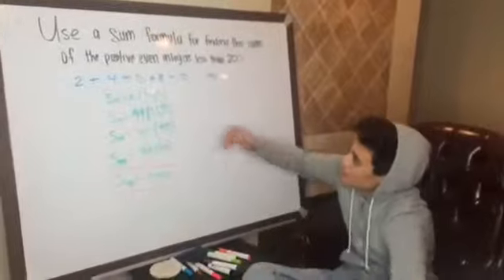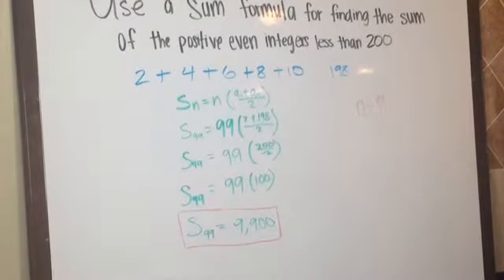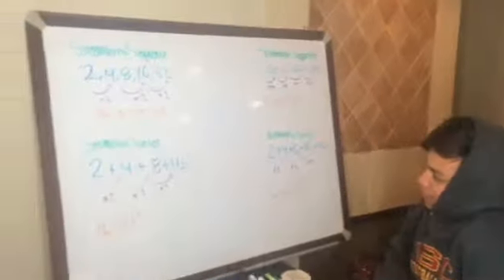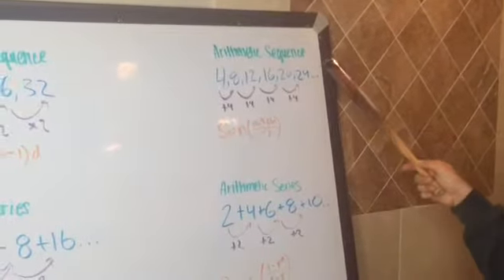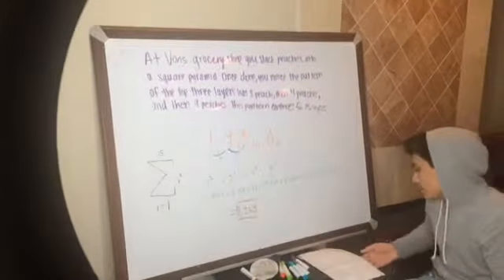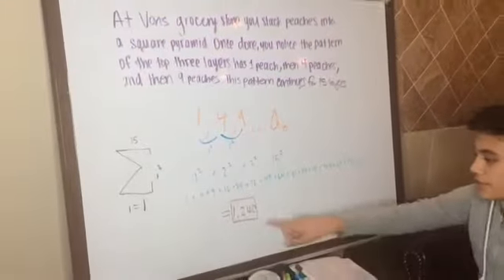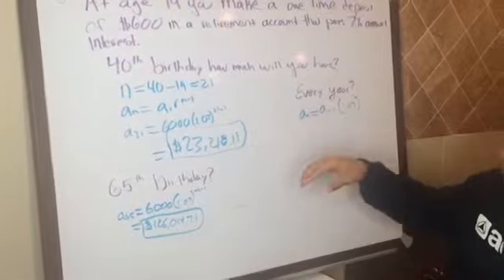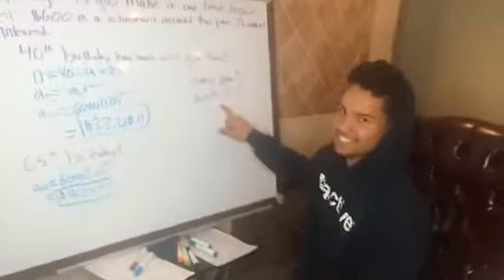SooHoo Unit 8